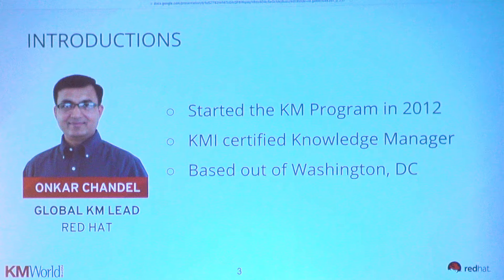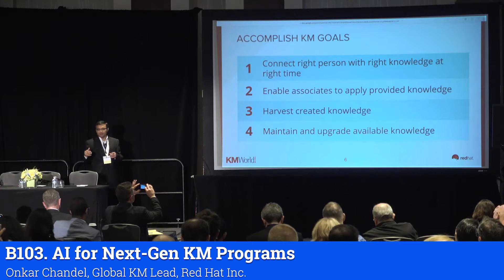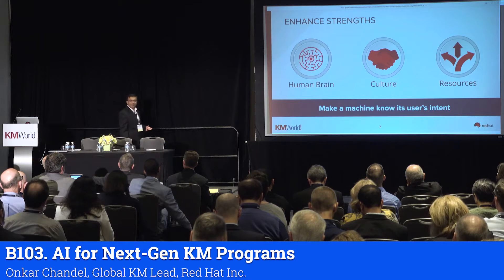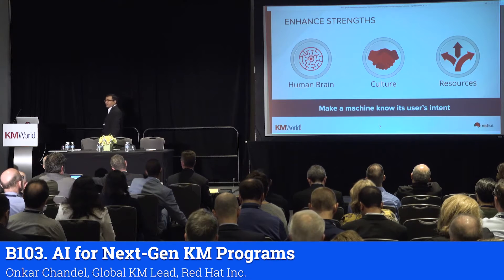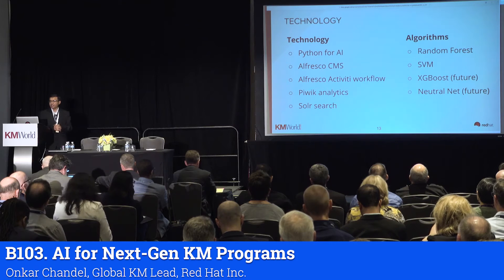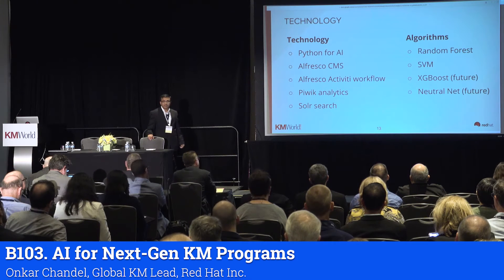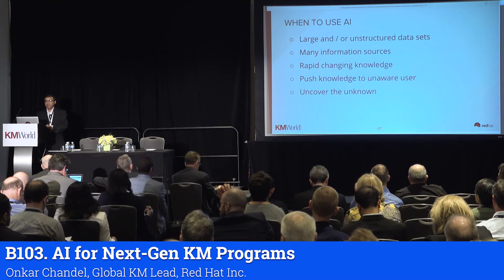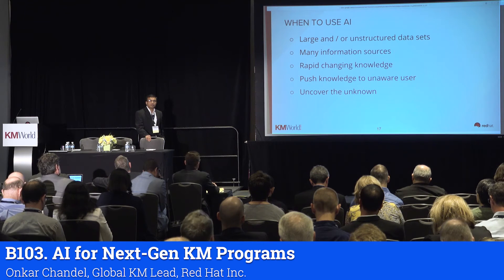B103. AI For Next-Gen KM Programs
Onkar Chandel, Global KM Lead, Red Hat Inc.